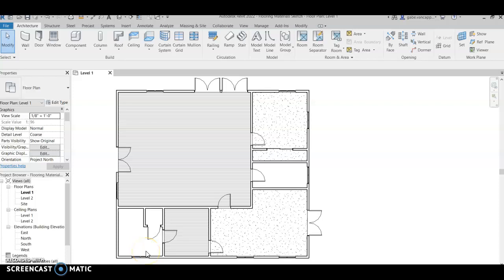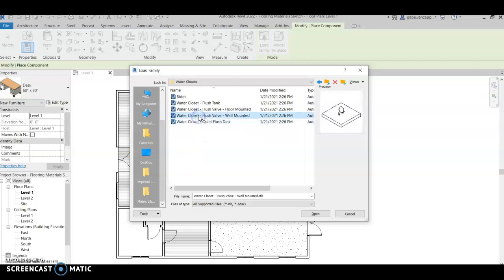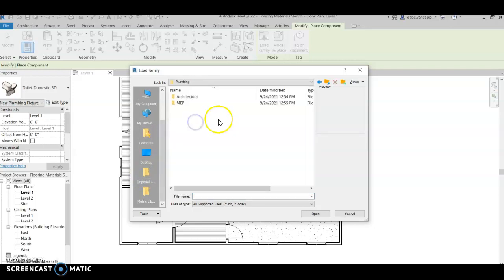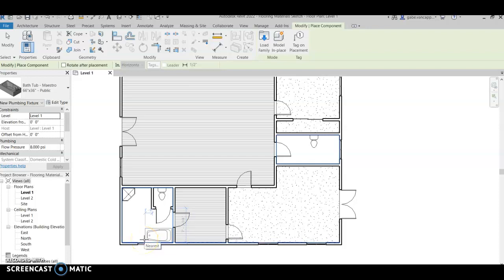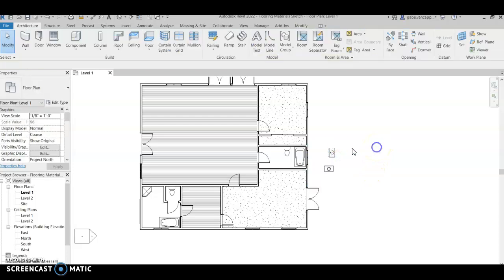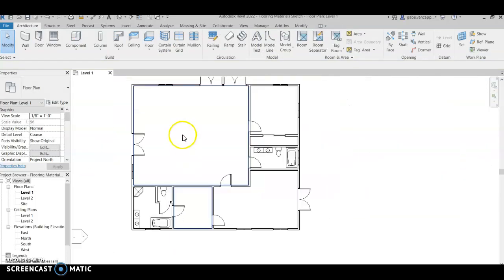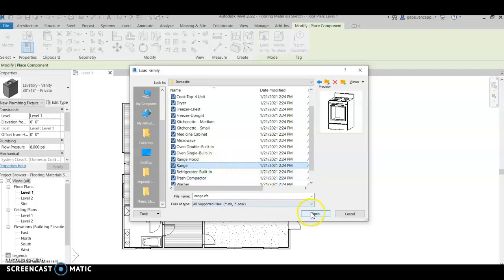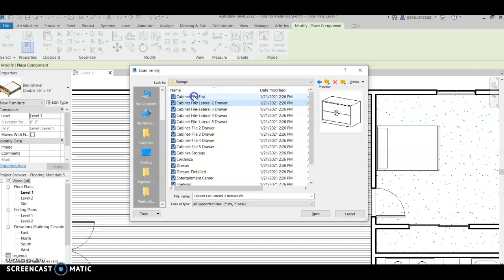Revit 2022 Plumbing/Cabinets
In this tutorial you will learn how to place plumbing equipment such as toilets and vanities.  You will also learn how to place cabinetry(casework).